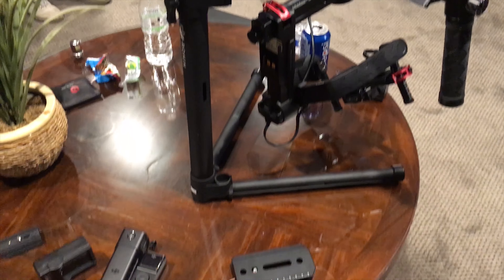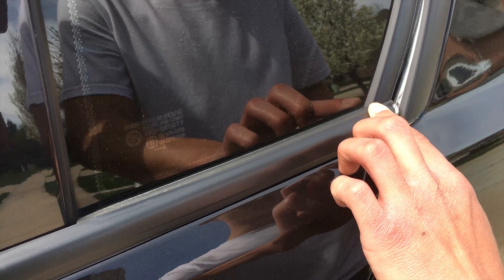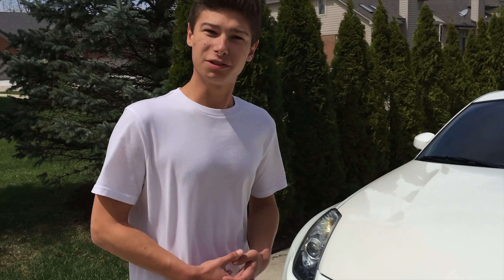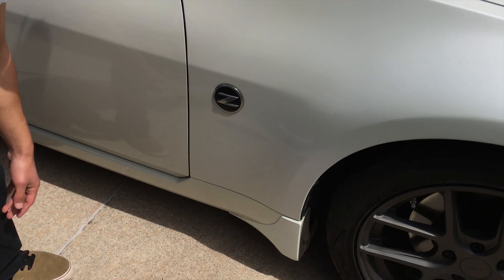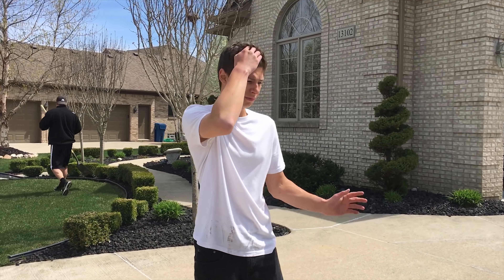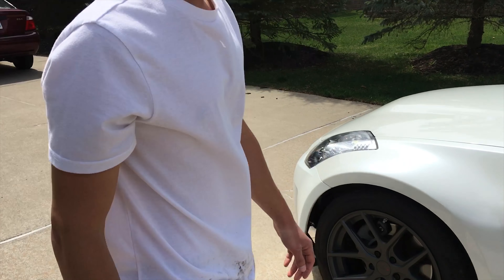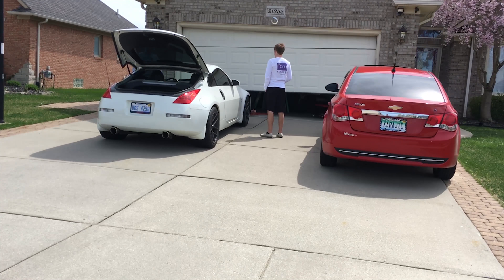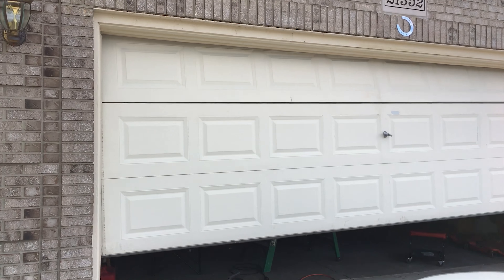350z Hits Geese & Totals Bumper!!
Sadly today we checked out the damage done on the 350z and are sad that this happened especially after it was just repainted! But a new look is on the way so be excited for that, also we ended up messing around and wrapped the 350z roof.